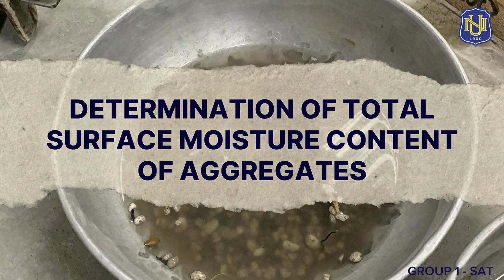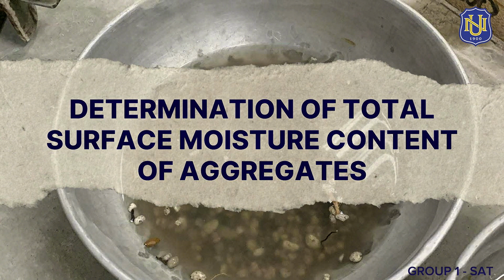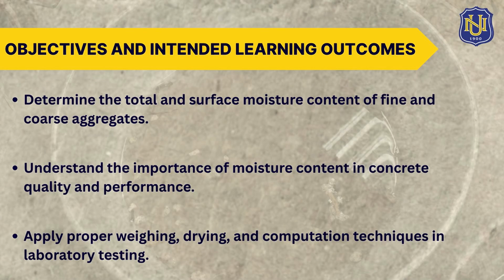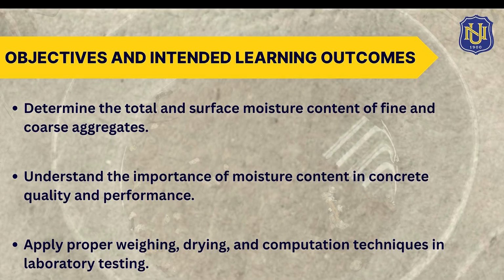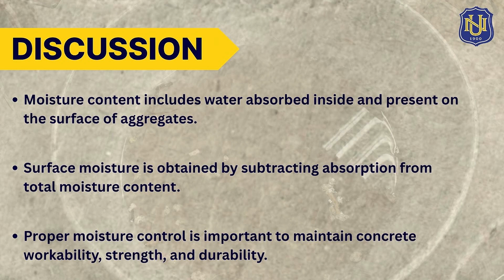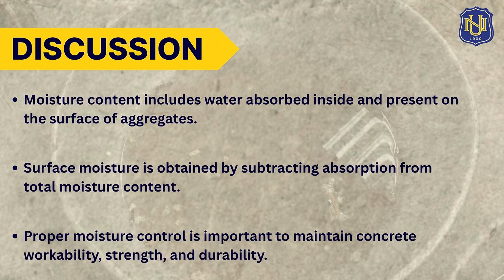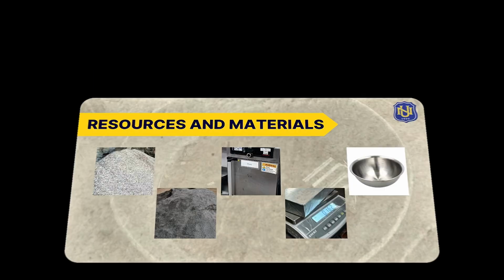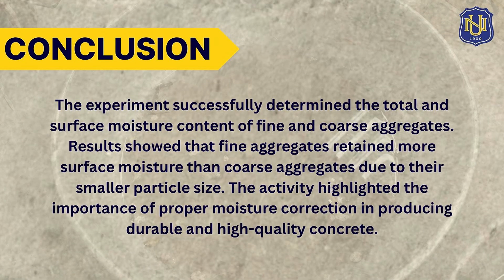CMT-Experiment No. 5 - Group 1 (CE241)